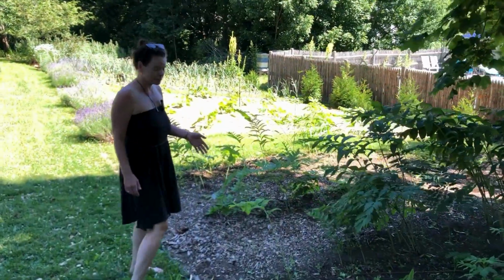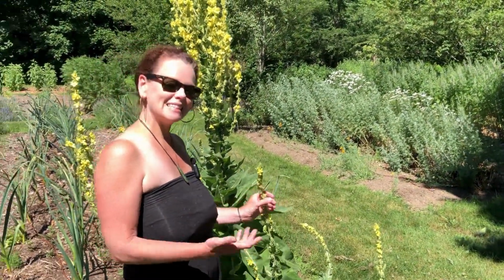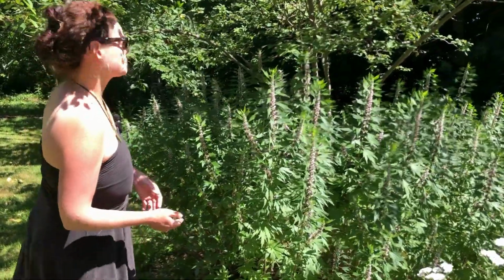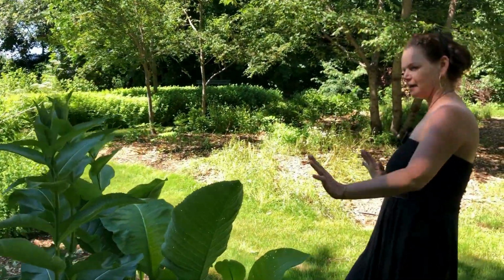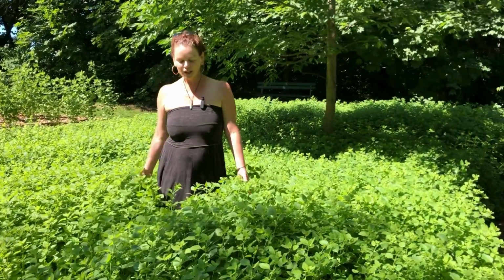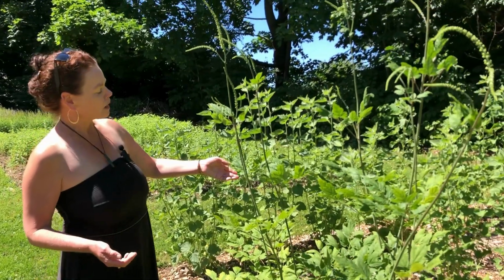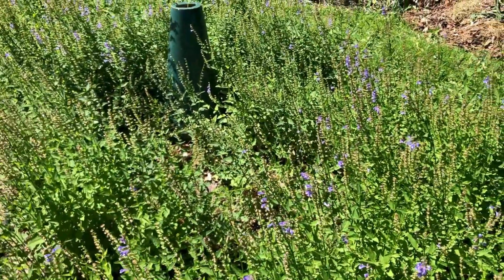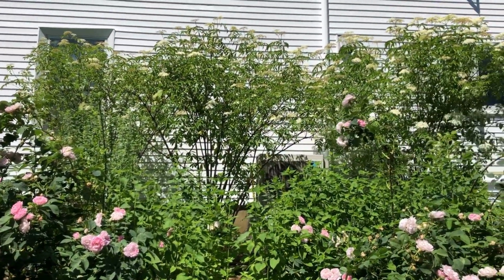Plant Walk at Meeting House Farm - June, 2024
Take a walk with Emily Springer through the medicinal herb gardens at Meeting House Farm in Scarborough, Maine! 🌿

0:00
Welcome to the farm! I'm so excited to show you around today. We're going to take a little plant walk and see what's in bloom. This is Meeting House Farm and my name is Emily.

0:18
Our first stop is here in one of our shaded beds. This is Black Cohosh and Black Cohosh is just about ready to bloom not quite and growing really well with Black Cohosh is Solomon’s Seal and you can see underneath here that the bloom has passed and the berry is forming. These berries will be purple on our next plant walk. Let's keep going.

0:44
As we move into the sunny beds, you'll notice that we have rows of Lavender. This is a Czech Lavender that does really well here in Maine with our cold winters that recently have not had much snow. So this variety really thrives here. We also have beautiful Feverfew blooming right now.

1:39
This is an amazing Mullein. She's such a gorgeous lady. These plants originally came to me as a gift from Deb Soule of Avena Botanicals.

2:45
So this is another just a closer look at the Absinthe also known as Wormwood. It has a beautiful silvery foliage. And right behind it is our beautiful Yarrow fully in bloom right now in late June. This is white Yarrow, which is the medicinal variety and it's just stunning. You do sometimes get a little bit of color variation. You can see there's a pink one back in there. That's also medicinal - it’s a natural color variation.

3:44
Here we have our Nettle bed which was just harvested cut back we used what was cut to be made into a Nettle ferment for the plants and we will get a second and third flush in August September timeframe. Behind the Nettle we'll see our Mint patch and this is close to blooming and also will be harvested in the next few weeks.

4:27
You have your Eleuthero here. It’s a Siberian Ginseng. And we do harvest from the bark. We have four of those plants in here. This is a wild lettuce, which just sprang up but it is interesting and beautiful so we've left it. We have golden seal here and we are slowly nurturing goldenseal hoping it will continue to spread throughout the bed. And we also have bluebells in this bed in the spring.

5:26
This is St. John's Wort, which is in bloom. You will find it growing wild and we also propagate it here. And this is Elecampane and Elecampane will be blooming in time for our next plant walk.

6:02
In here we have a row of Astragalus. It will bloom and seed as we get closer to fall. And we have Chamomile. We're using Codonopsis which is grown for its root as a ground cover.

6:36
And this is Wood Betony.

6:45
This is Angelica and right next door is Valerian. The plant standing next to me is Catnip and the blooms are a purplish white and this is almost almost blooming. Below it is Catmint. They're often confused.

7:35
This is Lemon Balm. And it is just luxurious this year.

8:08
Coming along here we have two kinds of Echinacea. This is Echinacea purpurea, which may be growing in your garden. It's not blooming quite yet but it will be there soon. Then we also have Echinacea angustifolia which is much more rare.

8:47
This is Marshmallow. Yes, Marshmallow is the reason for the name of the gooey treat. The root of this plant used to be used to make marshmallows but this is also just a beautiful plant to grow. It's a member of the Hollyhock family.

9:24
We have another Black Cohosh here and this is kind of an anomaly so I'll point it out. This Black Cohosh, they usually really prefer more dappled shade, but this Black Cohosh has been here for seven years and she loves it here.

10:09
Here we have our Calendula row this year.

10:24
Here we have Blue Vervain. You can see Blue Vervain is almost ready to bloom.

11:17
So our last bed on this tour and this section is our Arnica bed. This has been harvested for the past two and a half weeks and it’s closing down. And you’ll also notice that we have this Teasel in here.

12:22
So we are here with the roses. It is the end of June and these are just in full glory right now. These are all Rosa Gallica which is a really old variety of Rose. It's not hybridized and they kind of grow all over the place which is charming.  Behind the roses we also I’ll just point out that the Elderflower is in bloom. And those are beautiful, statuesque plants back there.

13:14
I hope you enjoyed this plant walk and I hope you'll join us in July for another!